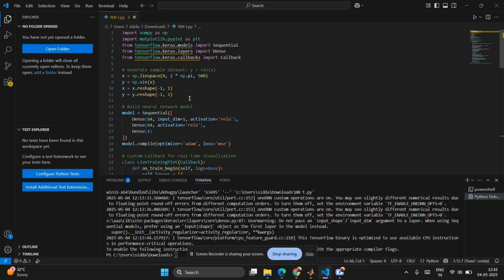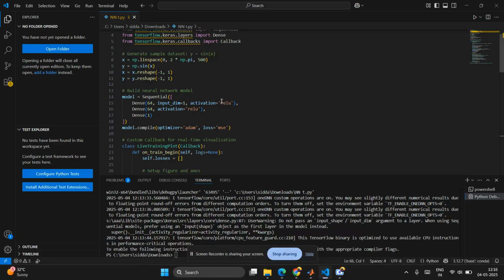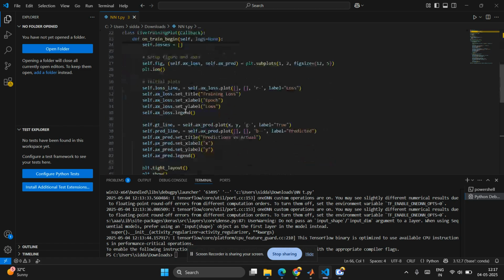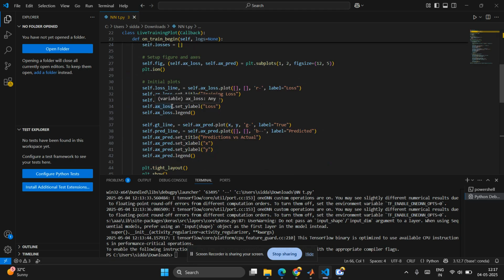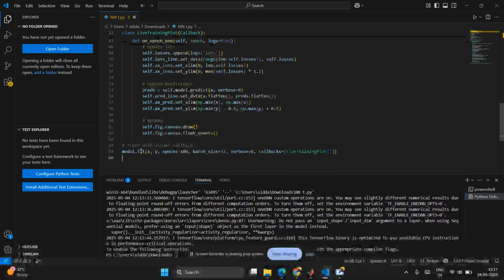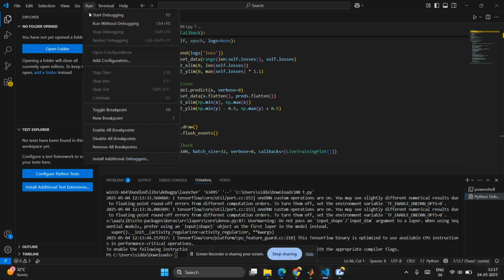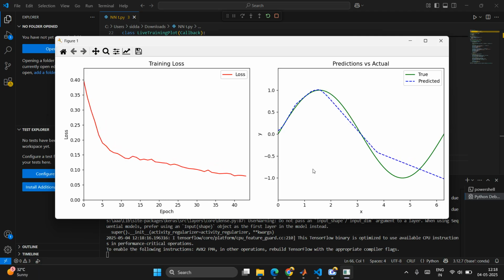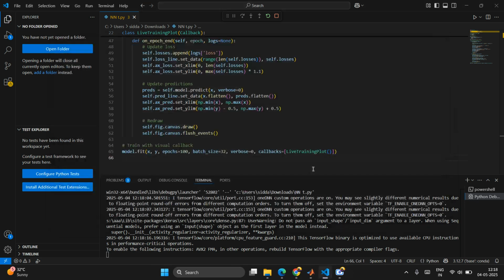Real-Time Visualization of Neural Network Training with Live Loss and Prediction Plots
This script demonstrates how to train a simple feedforward neural network on a regression task (predicting the sine function) while visually tracking the model's progress in real time.

Using a custom Keras callback and matplotlib, two dynamic plots are updated live:

Training Loss Plot – shows how the model's loss decreases with each epoch.

Prediction vs Actual Plot – displays the model’s predicted output against the true sine function after every epoch.

This approach helps visually evaluate model convergence and behavior, making it a valuable tool for debugging and understanding neural network training dynamics.